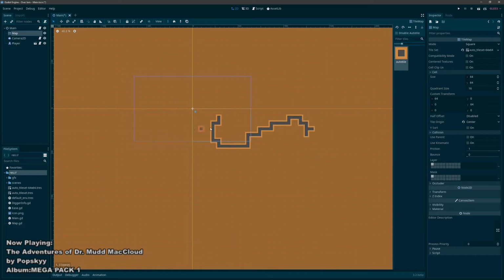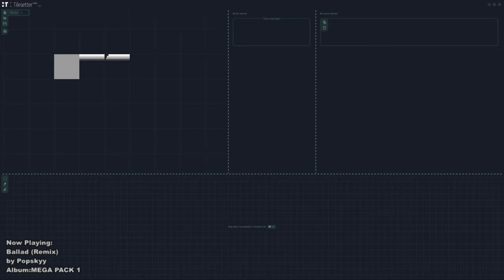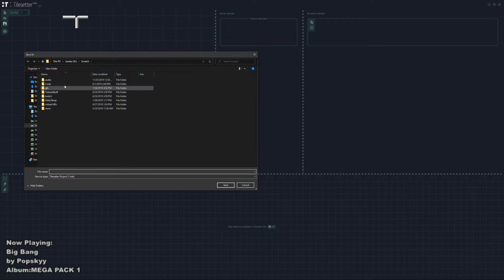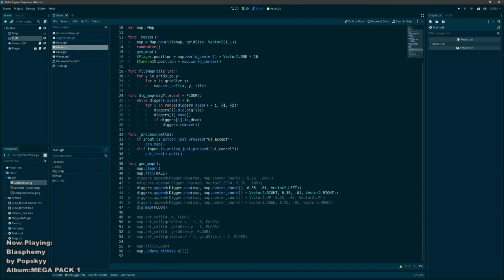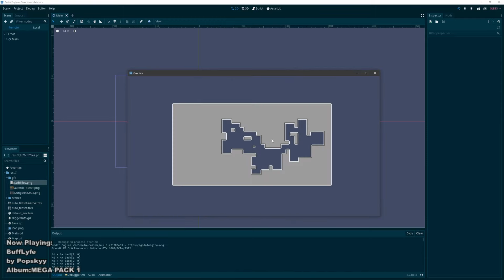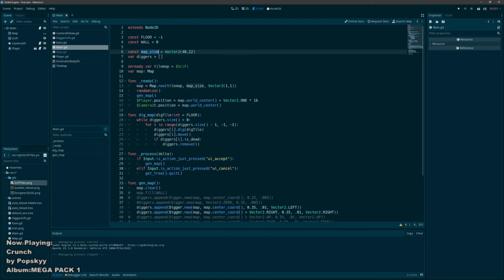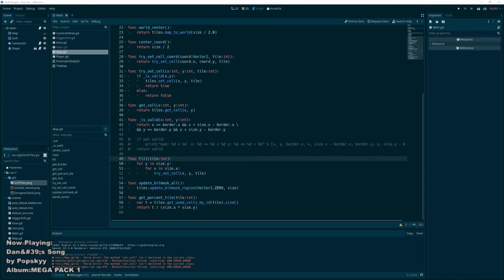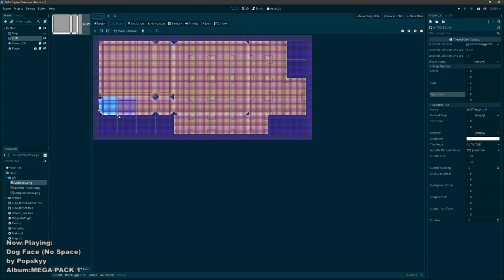Tiles and Procedural Map Generation using GoDot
Using Godot to generate a top-down map in the style of Nuclear Throne. I also spend some time in this stream creating a base tile I use to generate the maps.